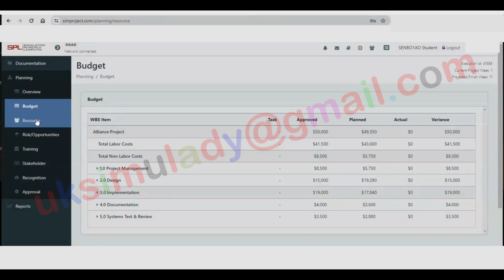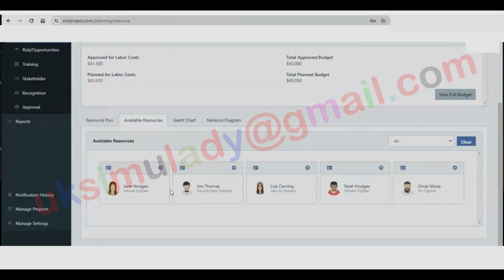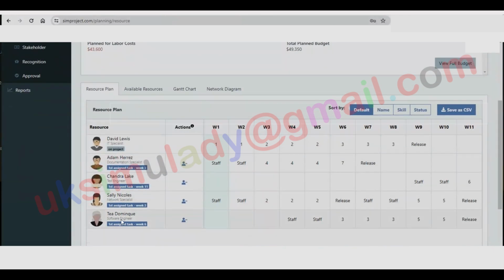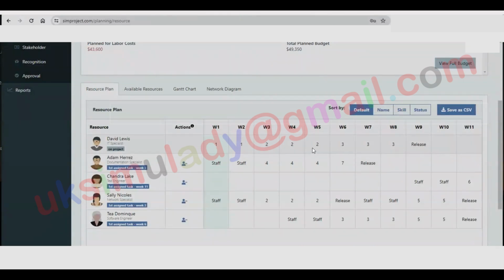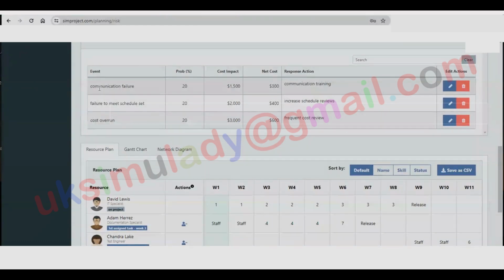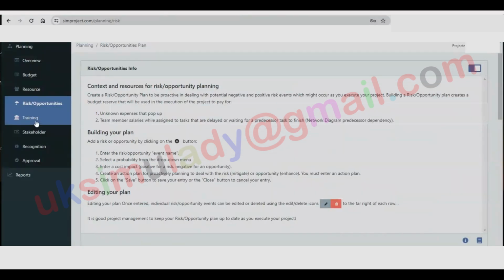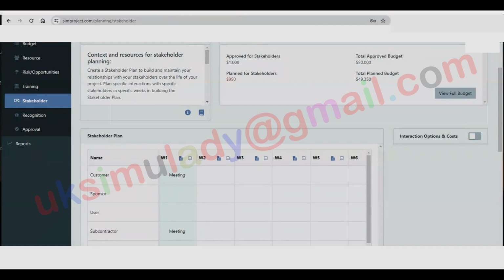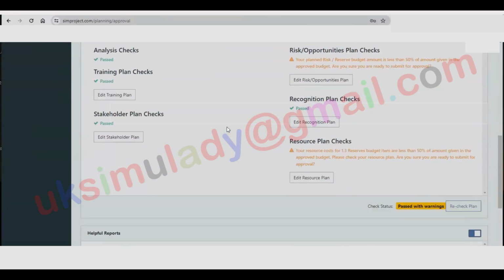Sim Project Week 1 - Simulation Powered Learning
Welcome to Week 1 of our Sim Project: Simulation Powered Learning! 🚀 In this video, we introduce the foundations of simulation-based learning and explore how real-world scenarios enhance understanding and decision-making. You'll get an overview of our goals, tools, and the value of learning through immersive simulations. Whether you're new to the concept or looking to deepen your skills, this week sets the stage for an exciting journey ahead. Let’s unlock the power of simulations together! 🎓🧠